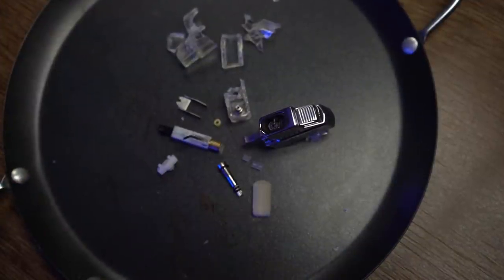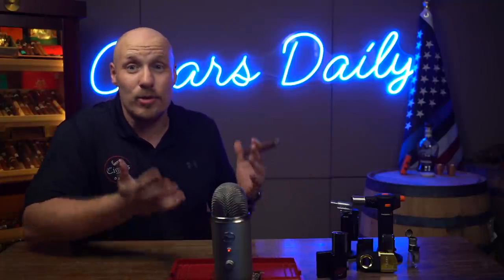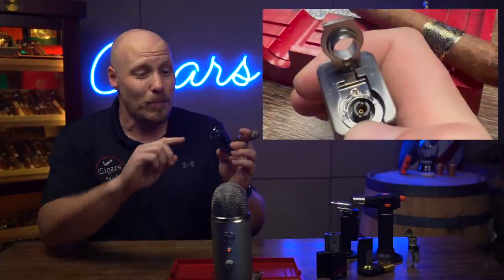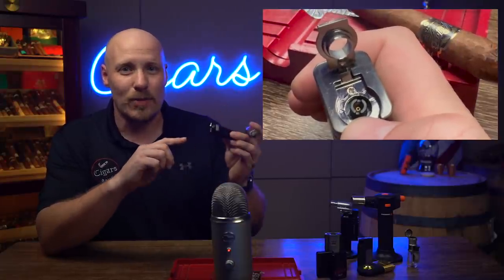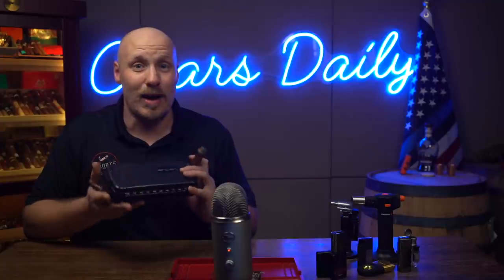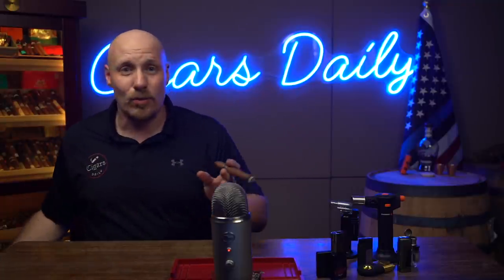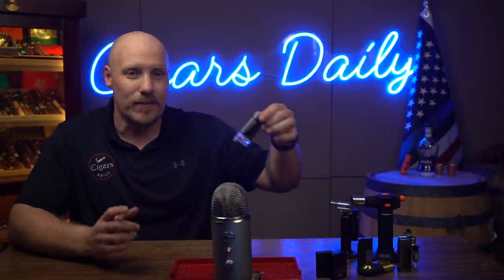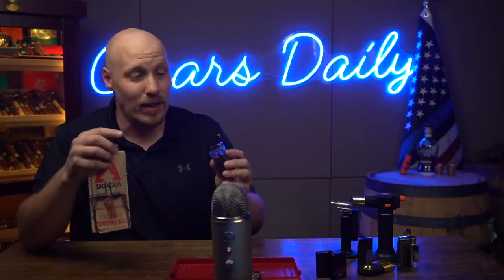How To Double The Life Of Any Cigar Lighter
If you don't have fire, you'll never get a good light on a cigar... or any light for that matter. This is an issue that every cigar smoker will eventually come across as cigar lighters have a tendency to die out. And some die quicker than others. In this video, I'll take you through some essential steps to double the life span of all your cigar lighters.